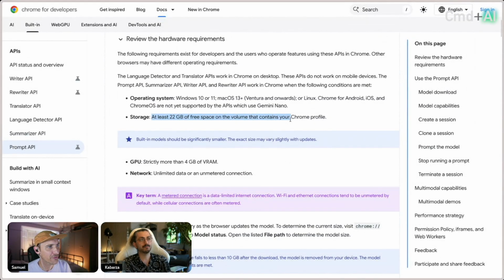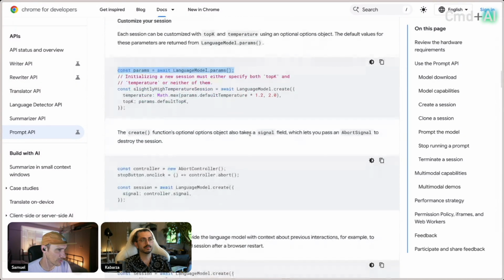Chrome Includes Secret AI Model for Websites to Use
Is this the end of alt text? We dive into Chrome’s on device Gemini Nano, image understanding, speech and summarisation, our tussle with the docs, that cheeky 4 GB RAM nudge and the puzzling 22 GB free space ask. We weigh privacy and speed, how websites can call the API, and why alt text still counts. Catch our weekly Command AI stream and join the banter.

Discussion in this weeks news in AI, web and design with @Kabarza⁩ and @0x5am5⁩